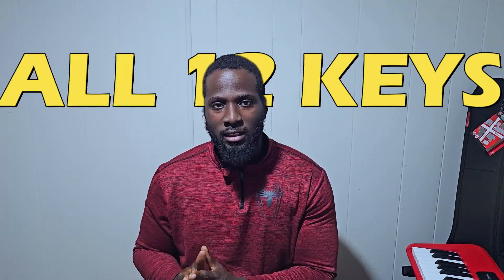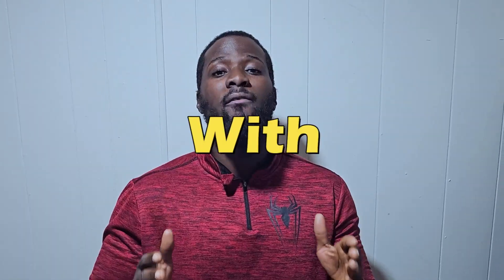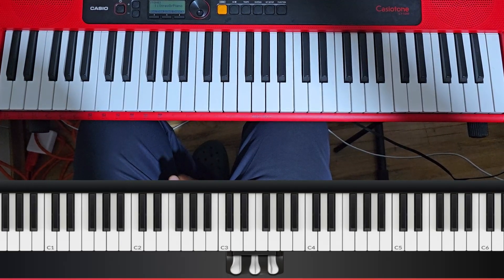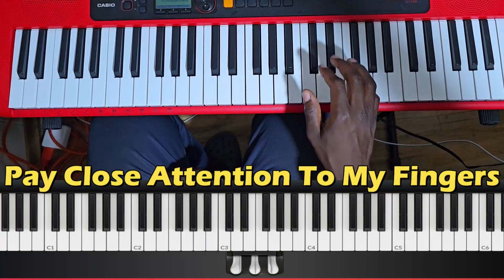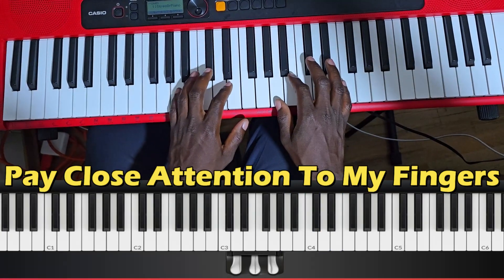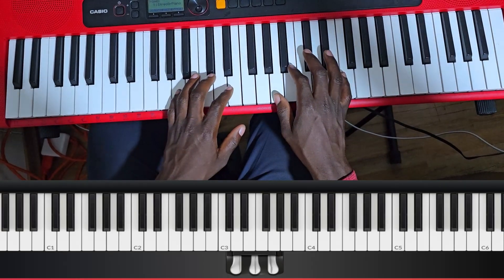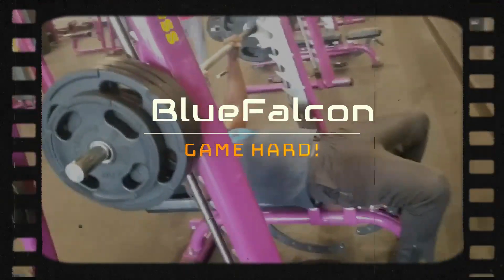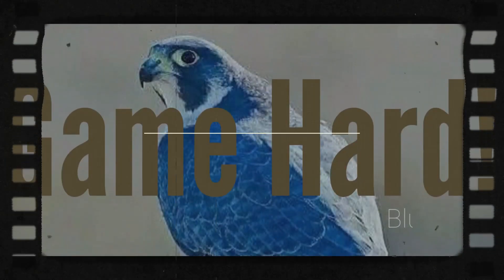How To Play The A Scale On The Piano With Both Hands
🎹 Unlock Your Piano Potential! 🎶 Master the art of playing the A Scale with both hands in this comprehensive piano tutorial! Whether you're a beginner looking to start your musical journey or an intermediate player aiming to enhance your skills, this step-by-step guide is tailored just for you.

In this video, we break down the complexities of playing the A Scale with precision and grace. From finger placement to hand coordination, we guide you through every detail, ensuring you grasp each technique effectively. 🌟

What You'll Learn:

Proper finger positioning for seamless movements.
Hand coordination exercises to synchronize your left and right hands effortlessly.
Proven practice tips and tricks for faster learning.
Common mistakes to avoid, ensuring smooth and melodious playing.
Bonus musical insights to inspire your creativity.

I provide clear instructions, making it easy for you to follow along and progress at your own pace. With a focus on building a strong foundation, you'll gain confidence in your piano skills, opening the door to limitless musical possibilities.

🎵 Don't miss out on this opportunity to elevate your piano playing to the next level! Whether you dream of playing classical compositions, jazz melodies, or popular tunes, mastering the A Scale is your gateway to musical excellence. Hit the play button, grab your keyboard, and let's dive into the enchanting world of piano music together.

Get ready to impress your friends and family with your newfound piano prowess. Let's play beautiful music together!